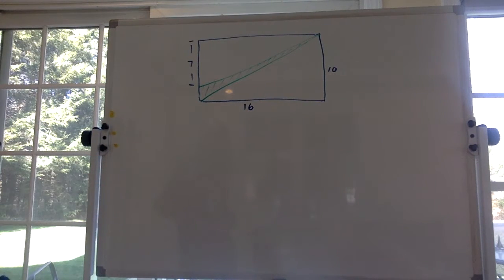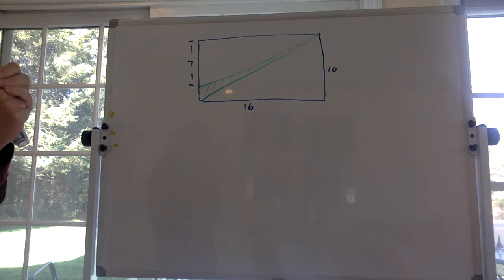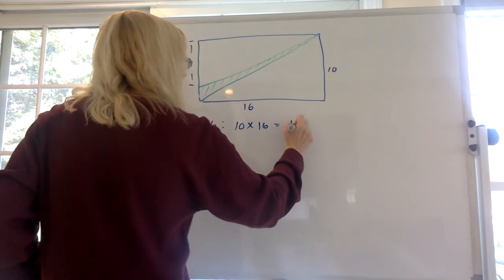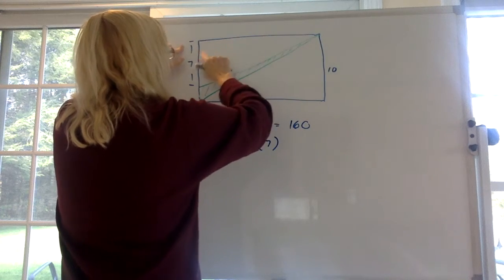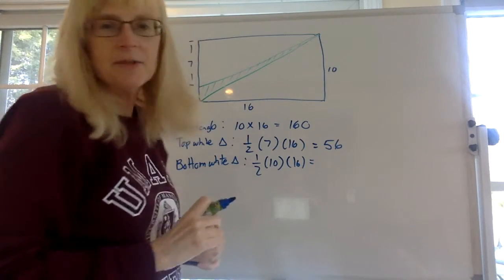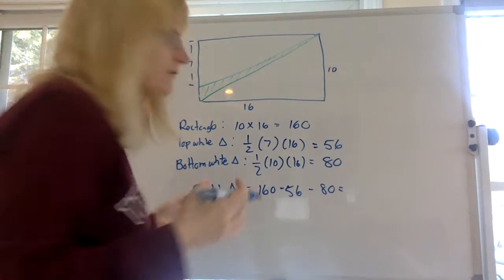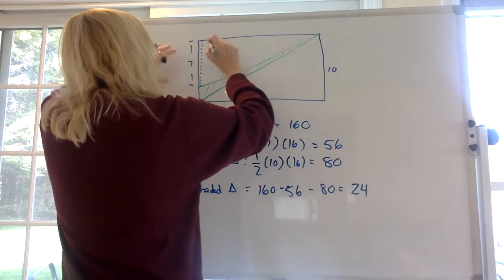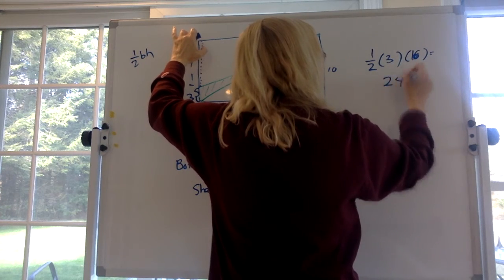Finding Area Using Triangles